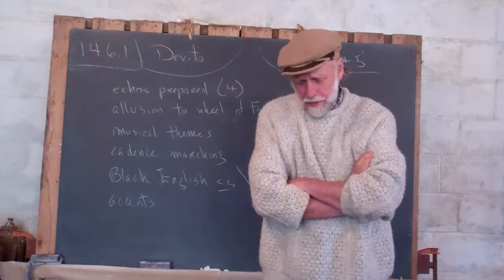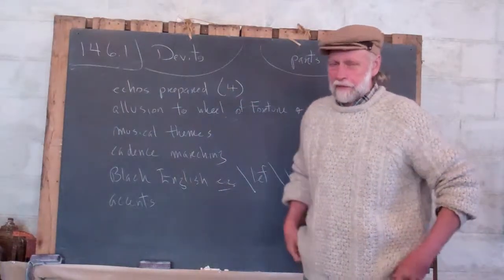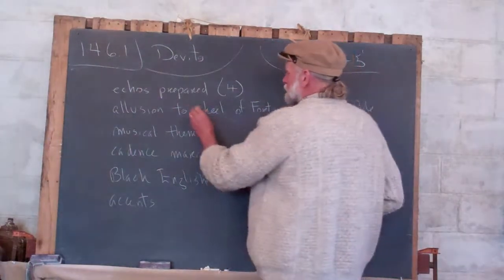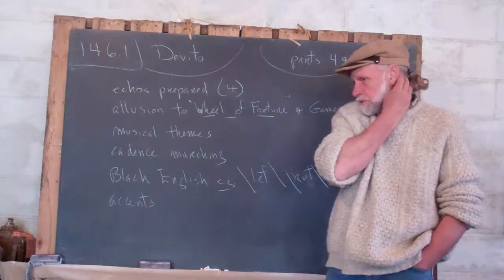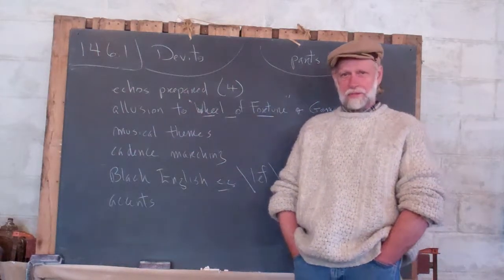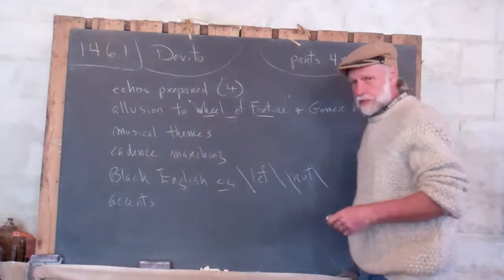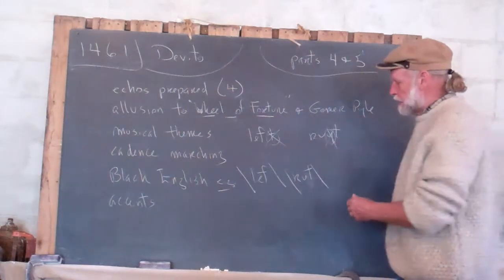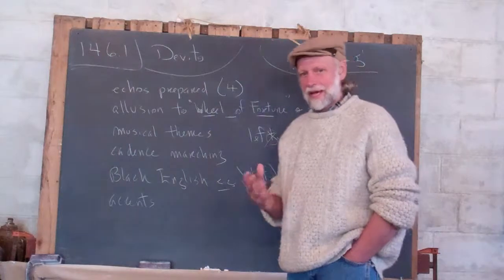1.146.1 Discussion of Renaissance Man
Franks explains about some of the things that he hopes his viewer have noticed about the film "Renaissance Man".